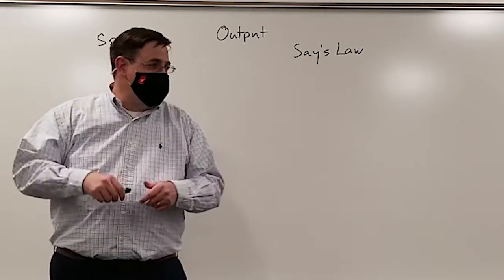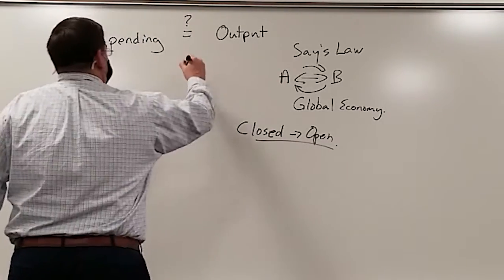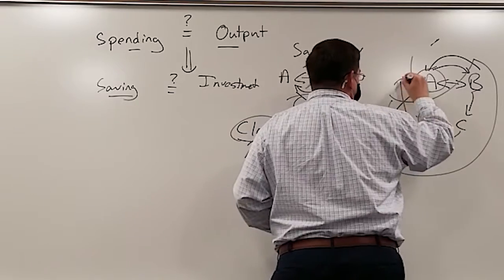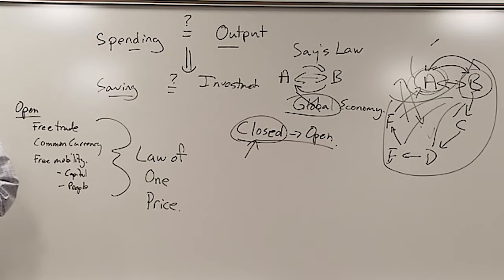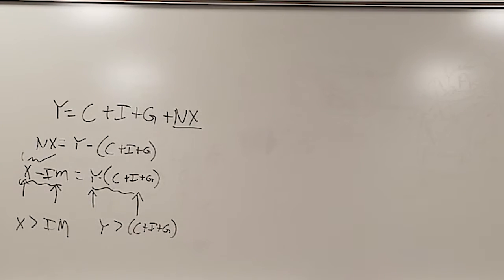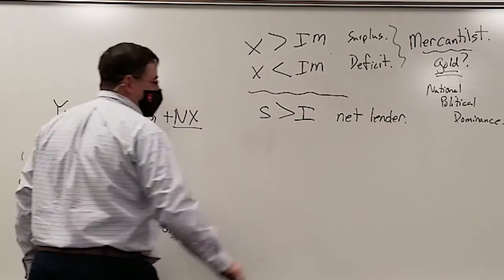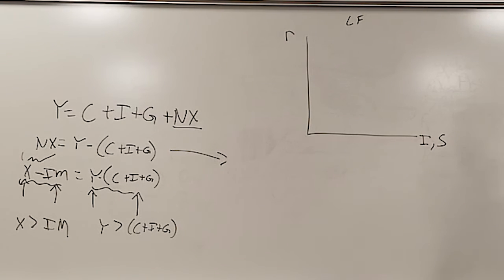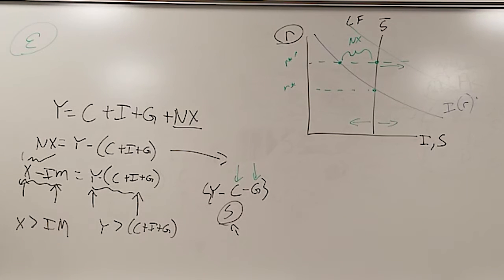ECON302 Chapter 6 Part 1